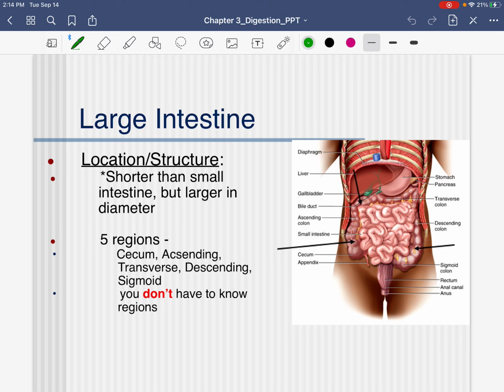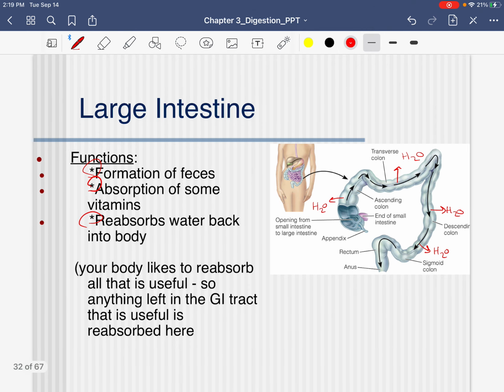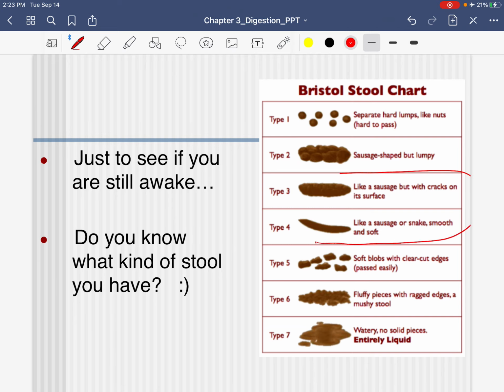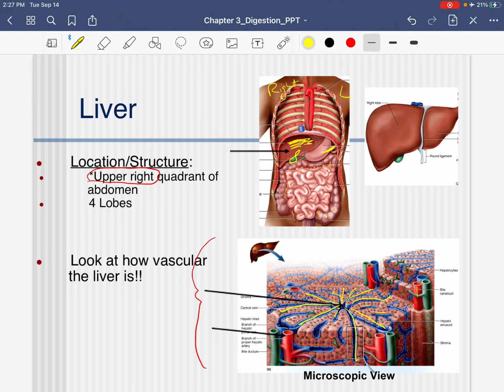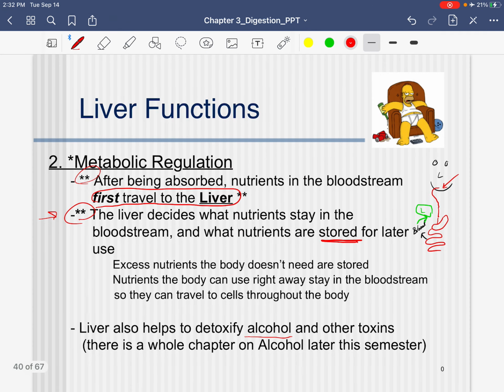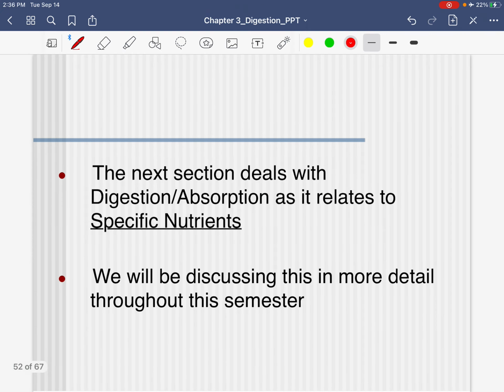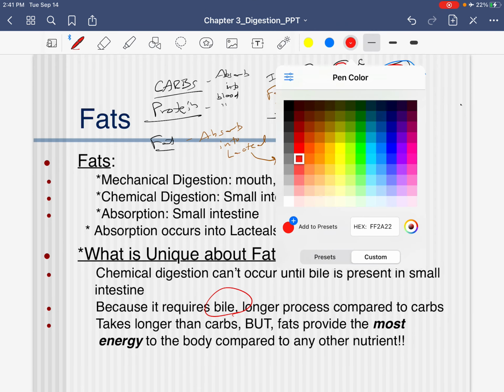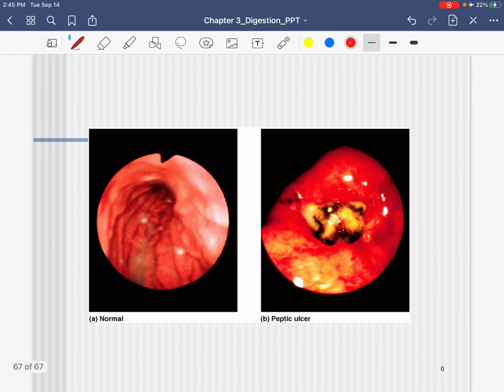Digestion Part 2